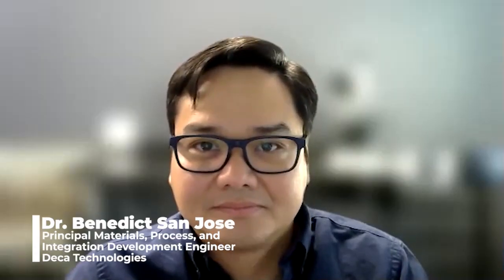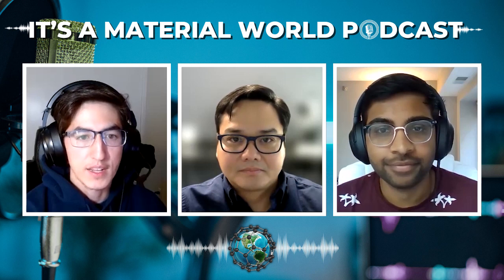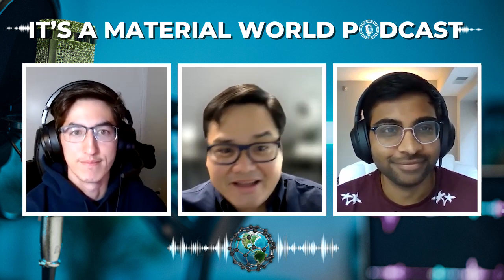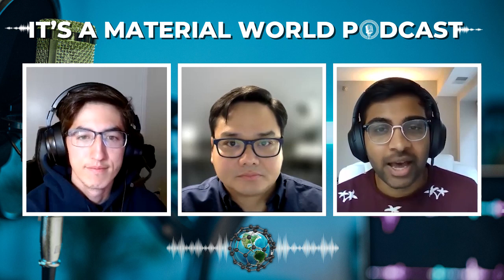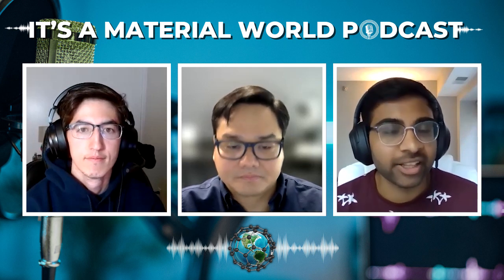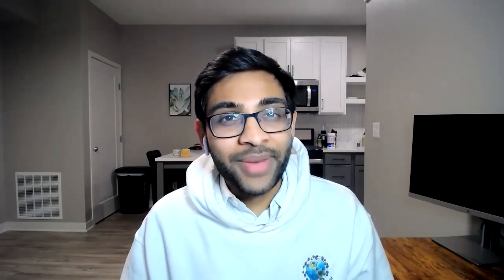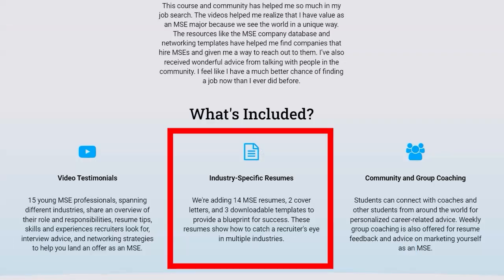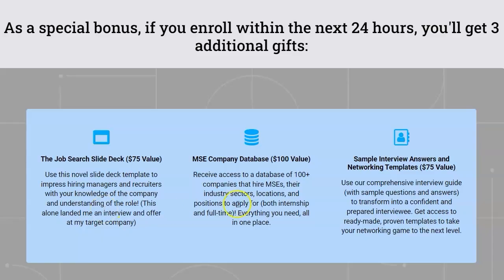Evolution of Organic Electronics & Electronic Packaging (ft. Dr. Benedict San Jose) | Ep. 121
Organic electronics is the technology that enables flexible phone screens, dimmable glass, and organic photovoltaics. This field utilized conjugated polymers, a type of conductive polymer with unique optical and electronic properties. But what are the molecular differences between these polymers and normal polymers, like plastic bags or clothing? How are they helping to revolutionize the semiconductor industry?

In today’s episode, we welcome Dr. Benedict San Jose, Principal Materials, Process, and Integration Development Engineer at Deca Technologies. We sat down to discuss organic electronics and photovoltaics, but here are some of the highlights from the episode:

🔹 What an organic electronic is and their application space.
🔹 An in-depth comparison between organic photovoltaics and silicon-based PV’s.
🔹 What electronic packaging really means (hint: it’s NOT the packaging that your laptop comes in!).
🔹 The effect of micrometer-scale changes on semiconductor manufacturing costs.

We hope you enjoy the episode! And as always, let us know what topics you’d like us to cover next!

Learn more about our MSE Career Development Online Course, which includes more industry-specific information and advice.

You can meet other passionate materials scientists and engineers from around the world, discuss the latest breakthroughs in MSE, share materials-related memes, and get career advice from experts in the field.

Check out our MSE-themed merchandise if you want to support us or simply show off your love of materials science!

Timestamps:
-       Teaser (0:00 – 0:39)
-       Intro, living in new cities, and episode highlights (0:39 – 4:43)
-       Introducing Dr. Benedict San Jose (4:43 – 5:41)
-       What is an organic electronic? (5:41 – 9:16)
-       Applications and fatigue of organic electronics (9:16 – 11:40)
-       Electronics packaging vs. normal packaging (11:40 – 14:13)
-       Challenges in electronic packaging (14:13 – 17:11)
-       Innovations in electronic packaging (17:11 – 18:46)
-       Uses in smartphones & computers (18:46 – 20:42)
-       Material types in semiconductors (20:42 – 24:24)
-       Micrometer-level changes vs costs (24:24 – 26:04)
-       Organic electronics vs legacy materials (26:04 – 28:00)
-       Organic photovoltaics: efficiency & differences (28:00 – 32:15)
-       Breakthroughs for electronic packaging (32:15 – 33:27)
-       Organic PV’s vs Silicon PV’s (33:27 – 35:00)
-       Advice: tools and how to get involved in electronics (35:00 – 37:47)
-       Conclusion (37:47 – 38:09)
-       MSE Academy (38:09 – 39:13)